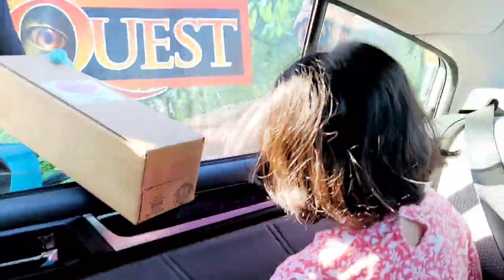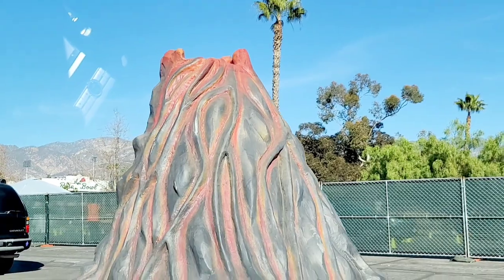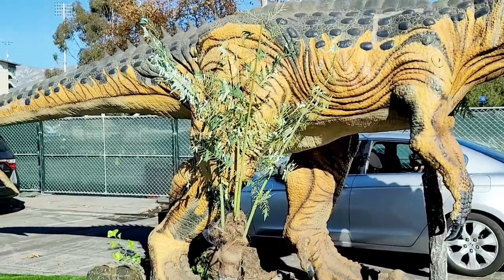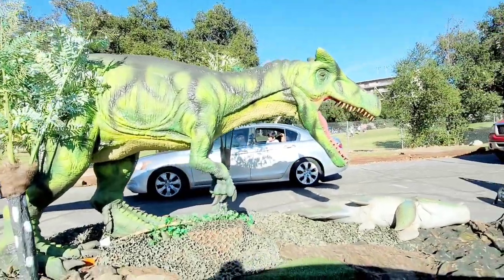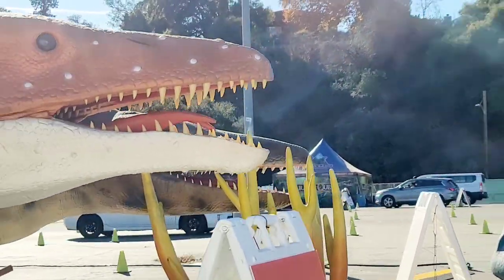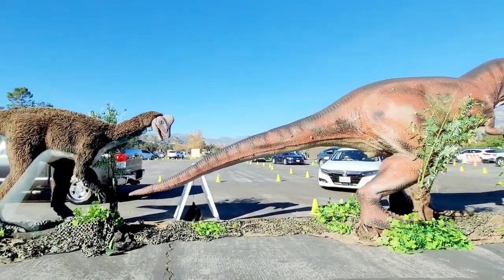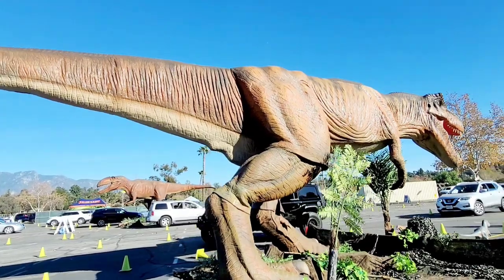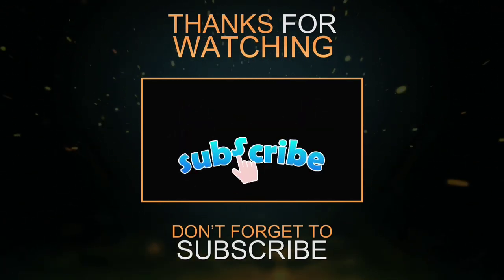Jurassic Quest Drive -Thru 2021 | Rose Bowl , Pasadena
This Dinosaur Videos For Kids is fun! This video was taken during a Jurassic Quest Drive Thru 2021 event in Rose Bowl, Pasadena in California, USA. This educational dinosaur event for kids is cool! Jurassic Quest Drive Thru Dinosaur event in Pasadena is amazing featuring 70 life-like dinosaurs including the very popular T-Rex, Spinosaurus and Triceratops.  Jurassic Quest's herd of animatronic dinos are displayed in realistic scenes that allow guests to experience them roaring and moving from their own vehicles as they drive their way through the tour. Is the Jurassic Quest Drive Thru worth it? Marie loved it , and my husband and I was
 impressed as well. This is a fun activity to do  with kids when you're in Los Angeles. It is educational tour for kids as well as they will know about different dinosaur names and pronunciation. The Jurassic Quest Drive Thru 2021 in Rose Bowl Pasadena will run from January 15-31, 2021. Another Jurassic Quest  Drive Thru event will come to the Orange County, Costa Mesa on February 5-14, 2021.